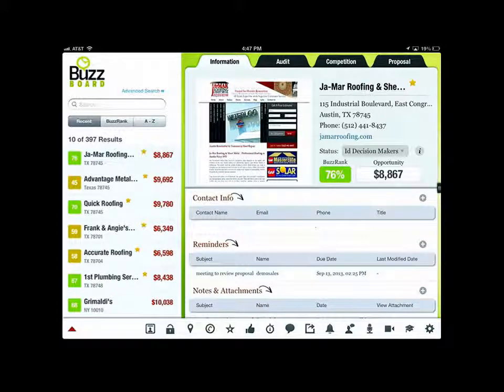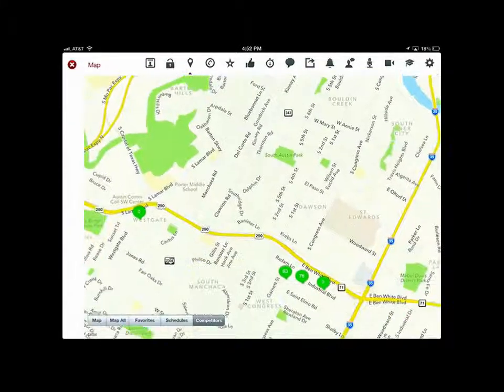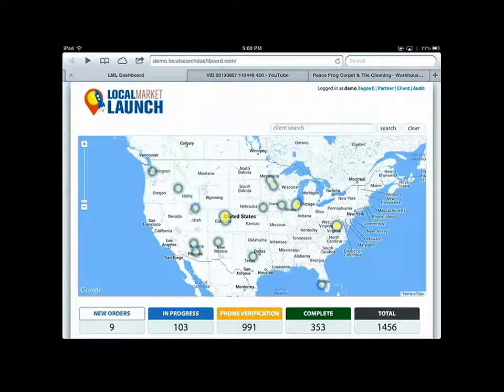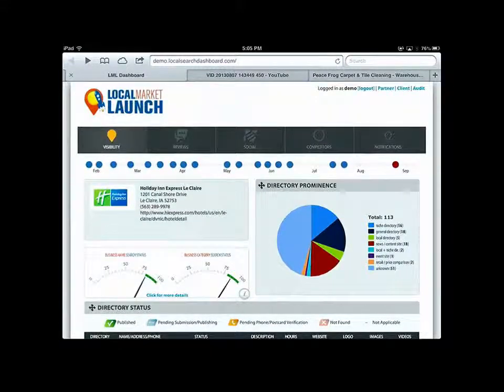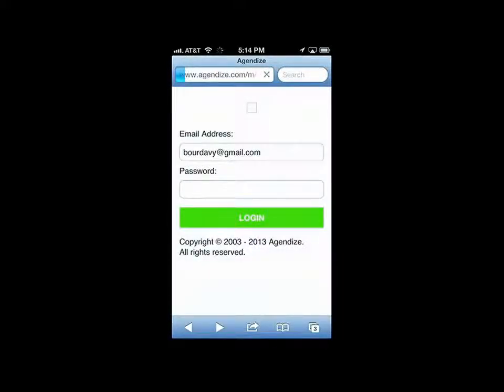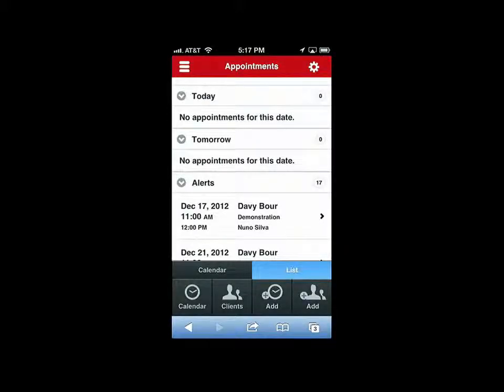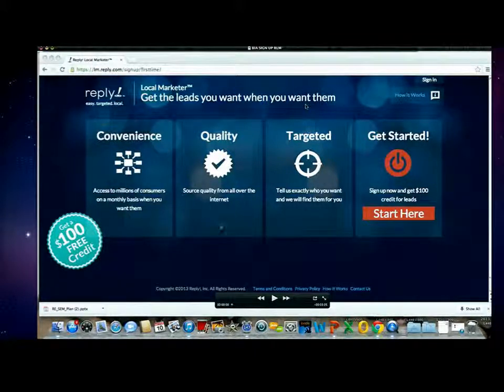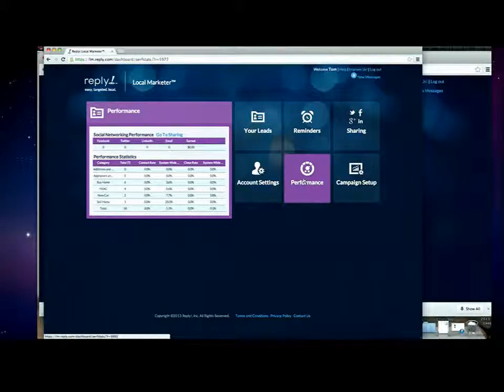Mike Boland: Mobile Demos (Austin '13)